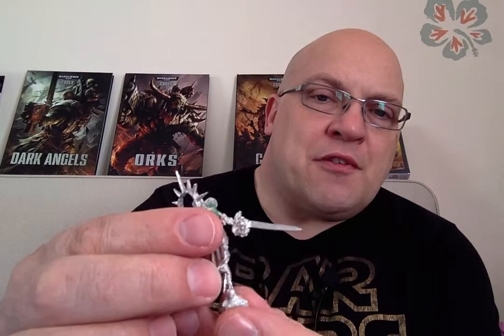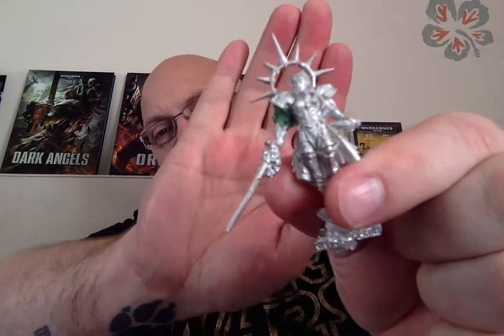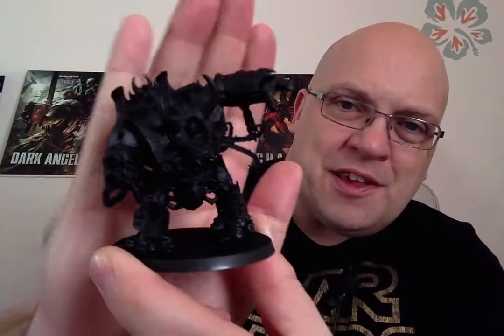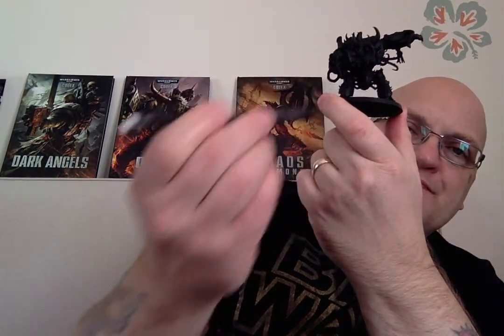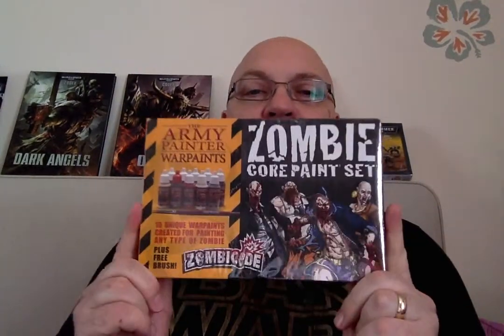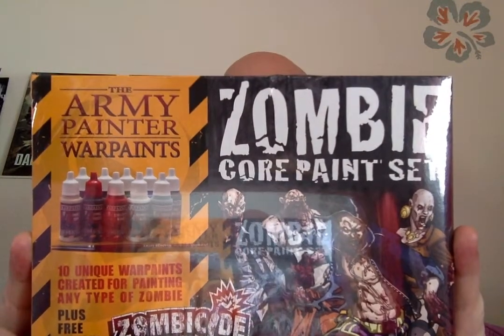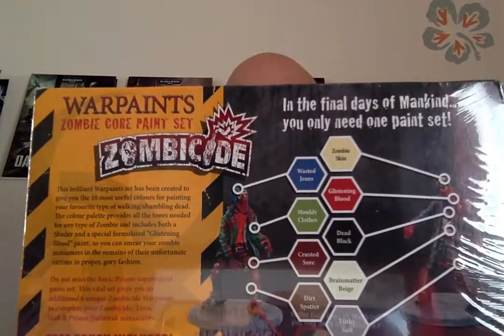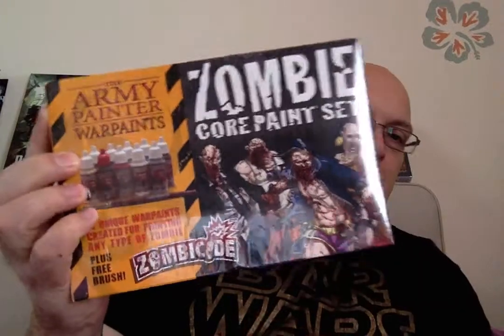Chill with Pete 8 - Celestine, Zombicide, Taz & other stuff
Another chill time with me talking about random stuff.